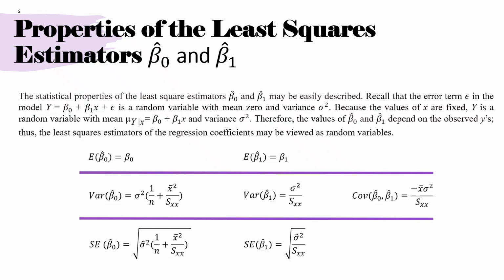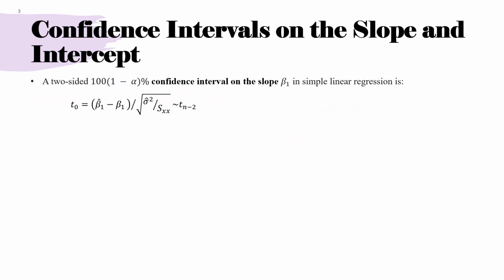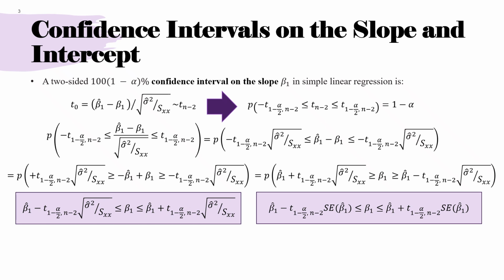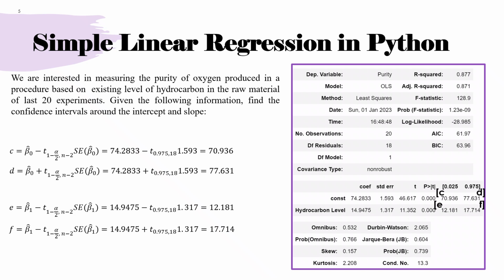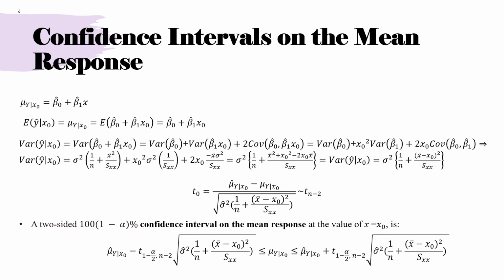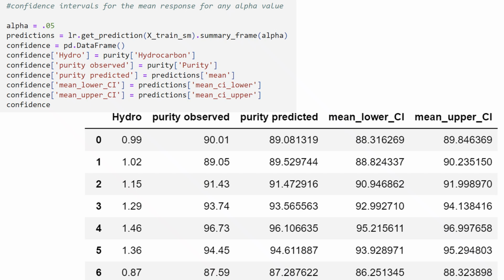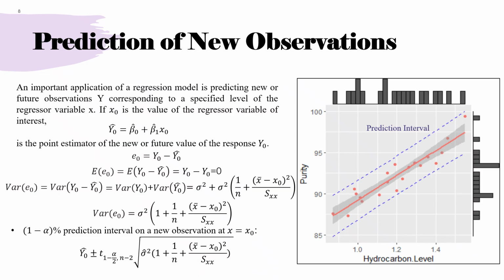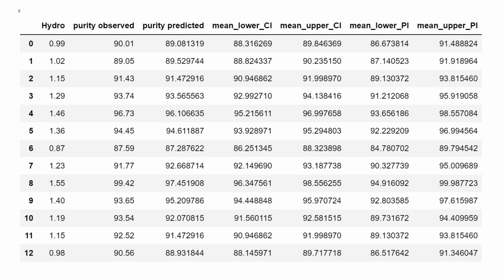7.4. Statistical Intervals in Simple Linear Regression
Welcome to the fourth video in our linear regression series. In this video, we cover the properties of least squares estimators in simple linear regression and discuss how these properties are used to construct confidence intervals for the regression coefficients. We will also explain the differences between confidence intervals and prediction intervals, and show how each is defined and interpreted.